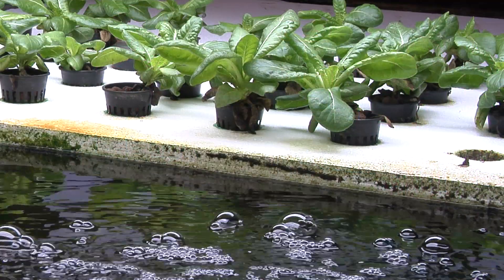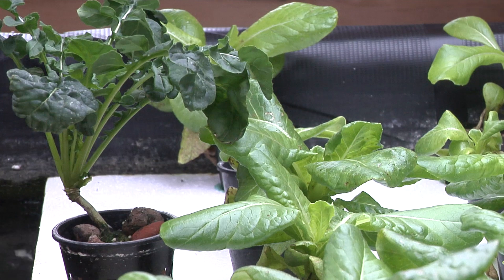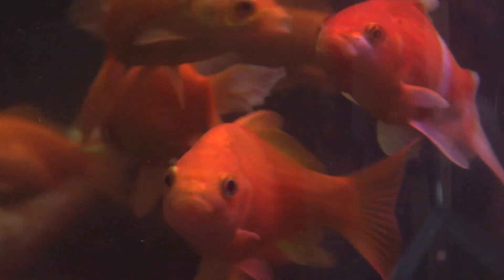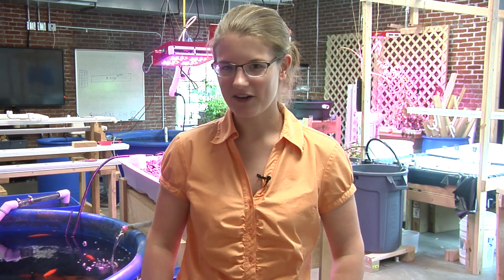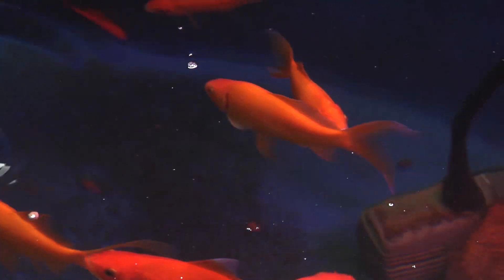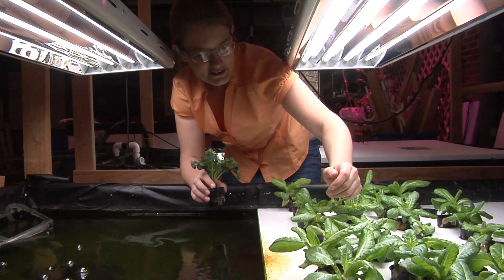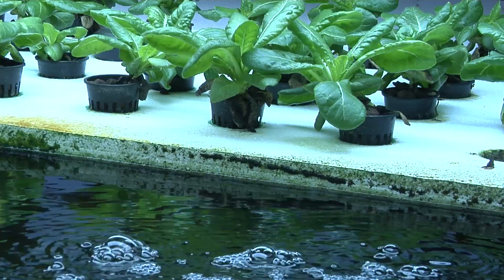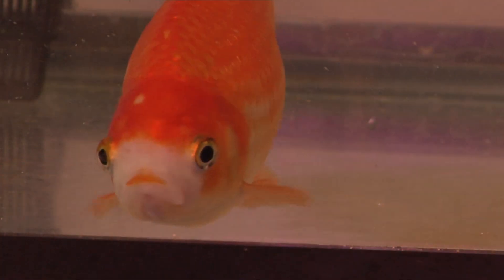AQUAPONICS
Montgomery County Community College Sustainability Week, October 15-19, 2018